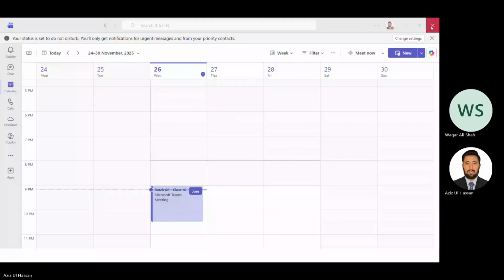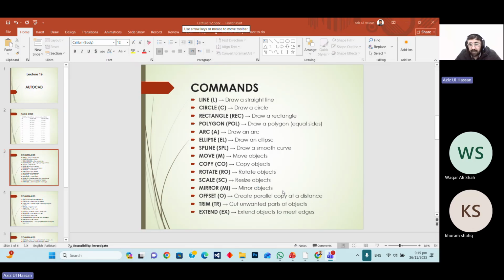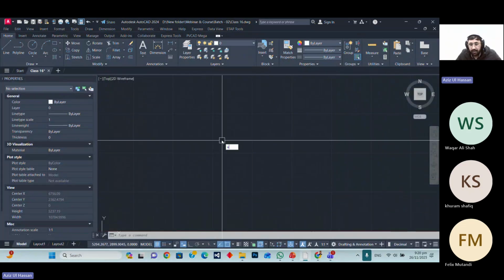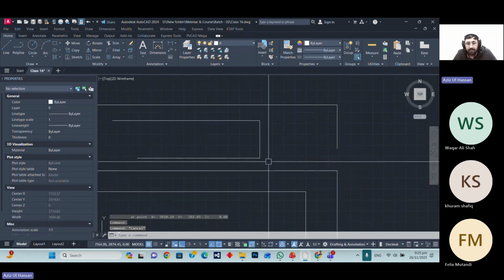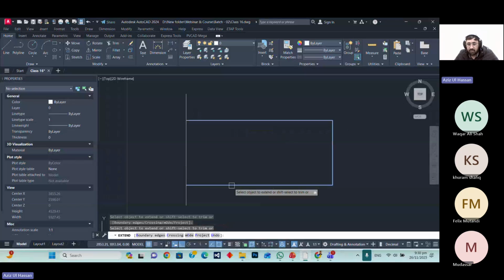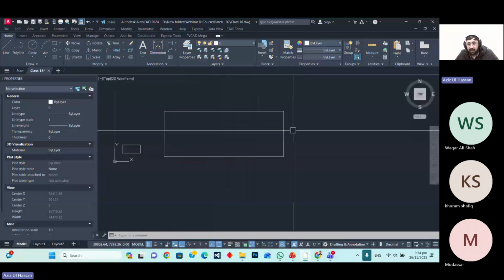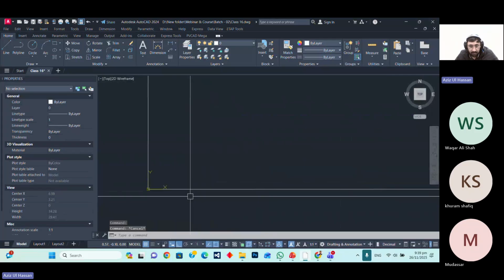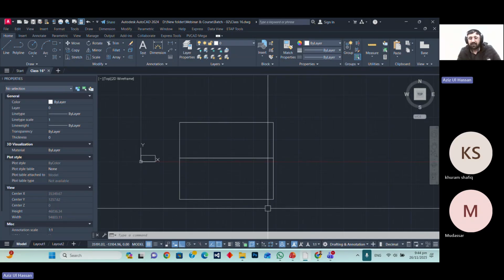Batch 02 | Class 16 AutoCAD Fundamentals for Solar Designers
In Batch 02 – Class 16, I introduced students to AutoCAD fundamentals — a critical skill for every solar design engineer.
We covered the page layout setup, workspace navigation, and the core commands required to start creating professional and clean drawings.

The focus of this class was to help students:
✔️ Understand the AutoCAD environment
✔️ Learn the purpose of the Model & Layout tabs
✔️ Configure page size and scale for project drawings
✔️ Use basic commands like Line, Polyline, Offset, Trim, Extend, Move, Copy, and Layers
✔️ Build the foundation needed for creating solar layouts in future classes

This class laid the groundwork for accurate and clean drafting — a must-have skill for solar project documentation.

If you want, I can also prepare a short caption, thumbnail text, or carousel content for your LinkedIn post.